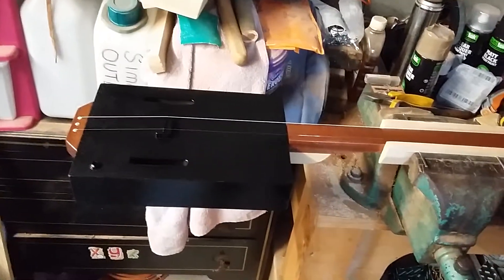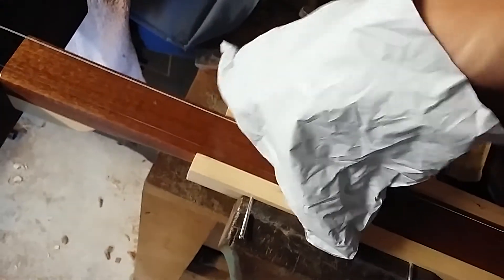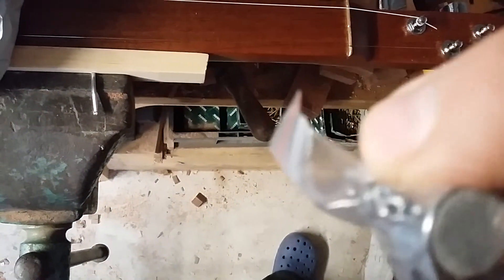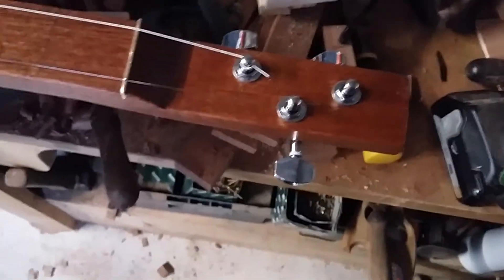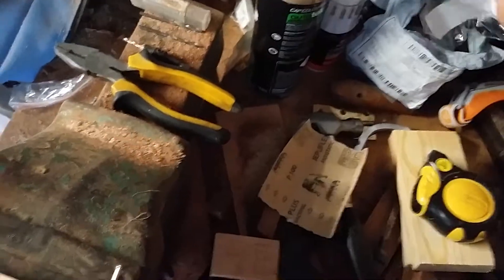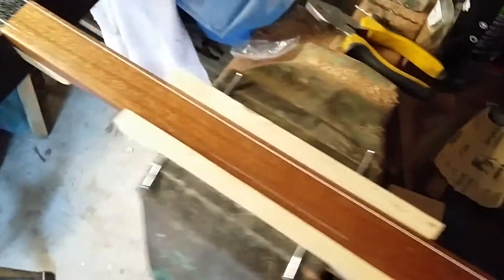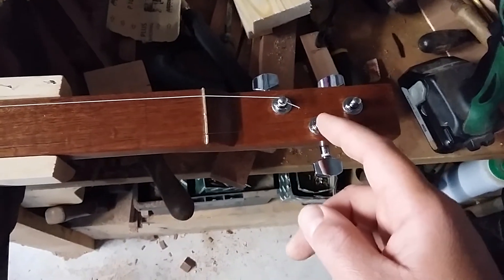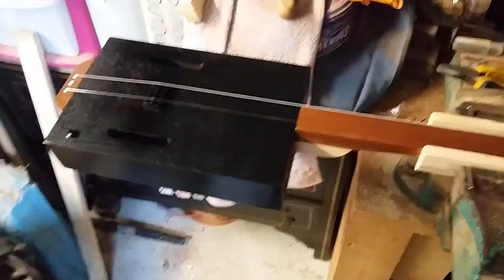Cigar box guitar finished/ eBay seller problems